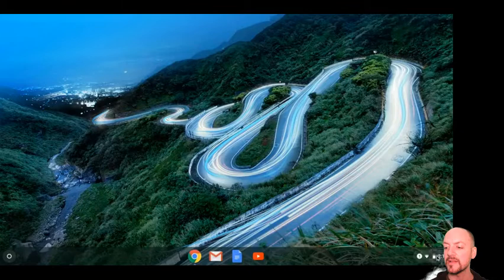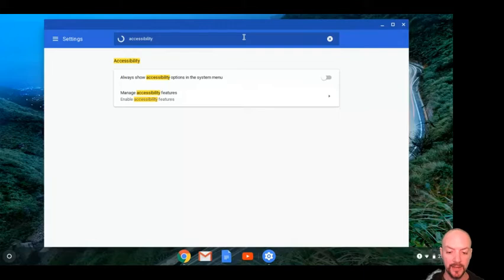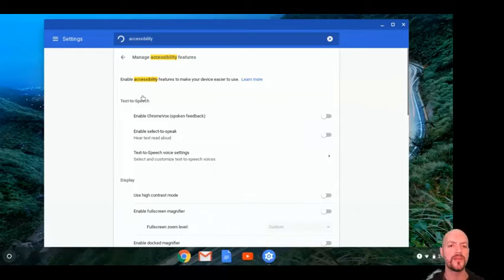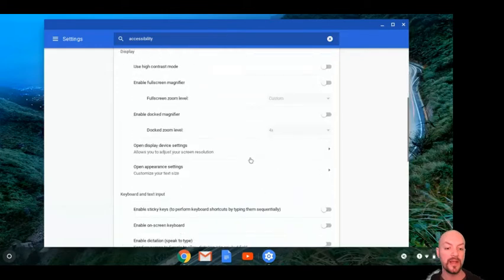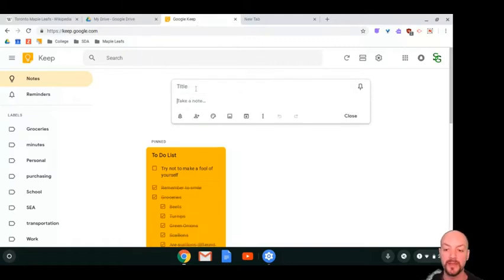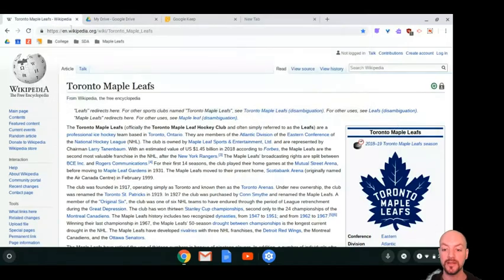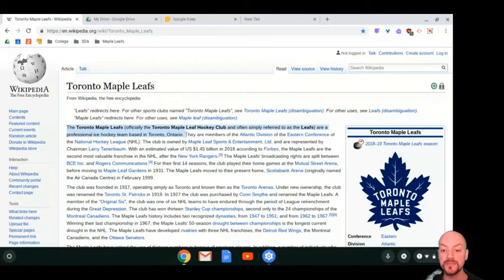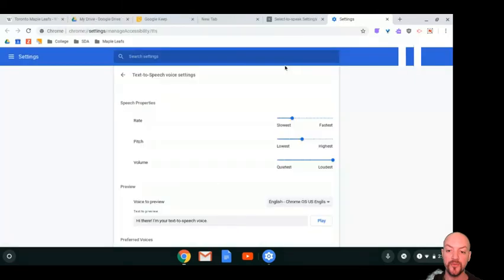Chromebook Tips - Accessibility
This video will show you how to turn on and use text-to-speech and speech-to-text features that are built into all Chromebooks.

This video used Nimbus for Chrome to record my screen on a Chromebook.